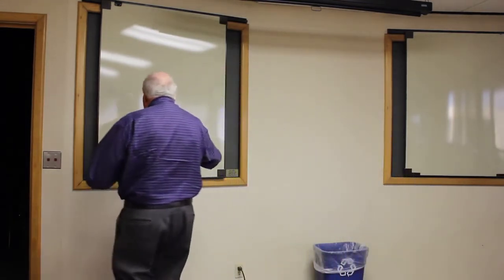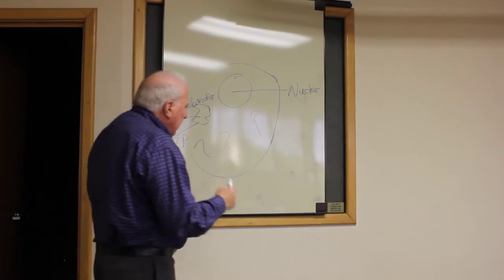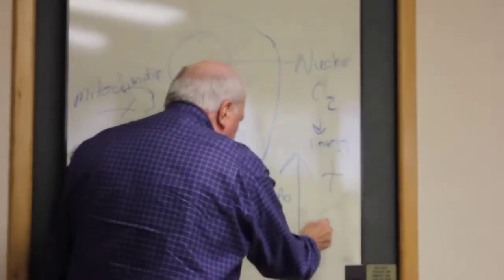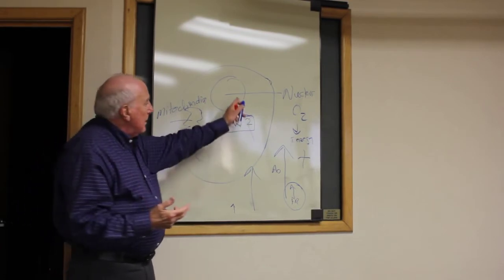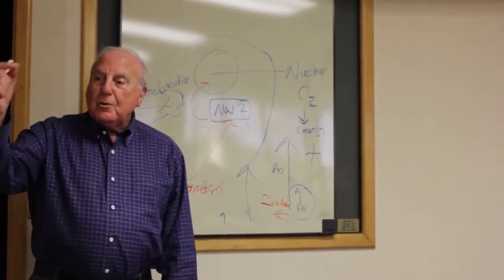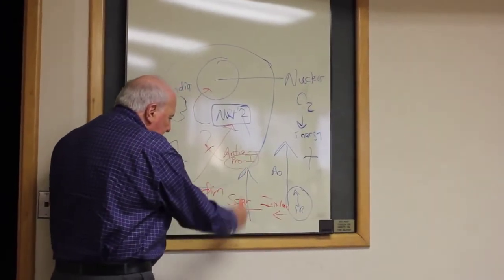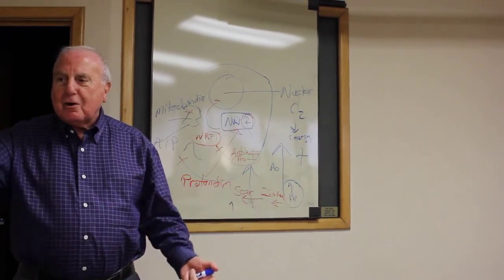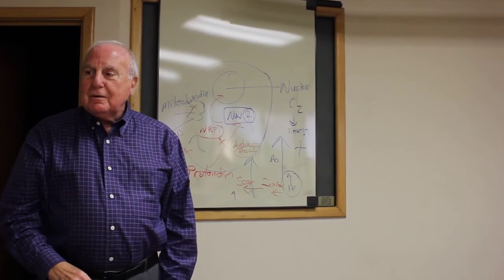Dr. Benedict Maniscalco explains Protandim NRF1 and Nrf2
Dr. Benedict Maniscalco, MD, a renowned cardiologist, explains the science of how both the NRF1 & Nrf2 work in the body. Stay young and healthy with Protandim. Find more information by getting back to the person who shared this with you,

Dr. Benedict S. Maniscalco, M.D. has been a Medical Director and Director for Clinical Research at Nanobac Pharmaceuticals, Incorporated since March 30, 2006. Since 2001, Dr. Maniscalco has been in the private practice of cardiology. He was with Tampa Heart Center in Tampa Florida in 2000 to 2001. From 1976 through 1998, he was an officer of a large multi-specialty cardiovascular group practice. He was in private practice for consultive cardiology with Health Centers of Excellence, Inc. as Chief Executive Officer in Tampa Florida from March 1998 through January 2000. From 1979 through 1996 he was co-founder of St. Joseph's Heart Institute in Tampa, Florida and served as Director for Cardiac Catheterization and Director for Cardiology during his tenure. Over past 30 years, he has been a member of numerous local, state and national professional societies. He has served as President and Governor of the Florida Chapter of the American College of Cardiology and has been involved in numerous committees dealing with socioeconomic and medical policies in both the American College of Cardiology and the Society for Cardiac Angiography and Interventions. He has been a frequent lecturer at the local, state and national level, on both clinical and non-clinical matters affecting the delivery of cardiovascular services. He has been Co-Chairman and a Director of Nanobac Pharmaceuticals, Inc. since March 30, 2006. From 1976 through 1998, he was a board member of a large multi-specialty cardiovascular group practice. He serves as a Member of Scientific Advisory Board of Nanobac Life Sciences, Inc. He received his medical degree from the Duke University School of Medicine in 1967. He is licensed to practice in both Florida and Georgia and is certified by the American Board of Internal Medicine and the American Sub-Specialty Board in Cardiovascular disease.